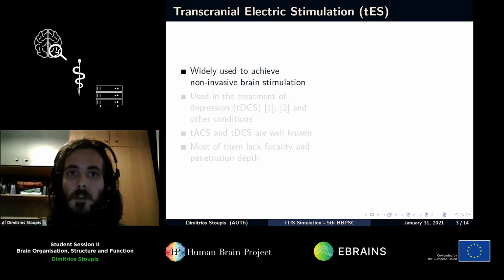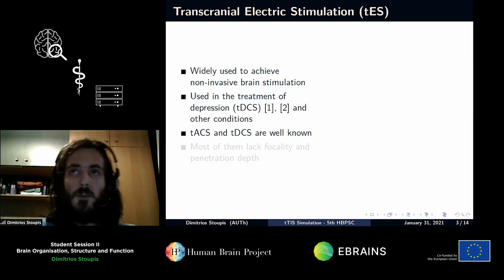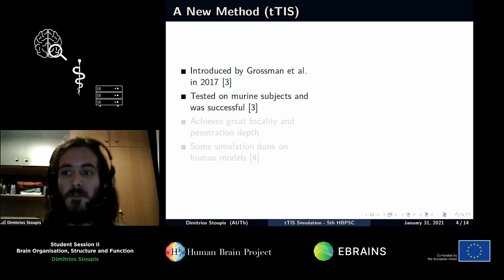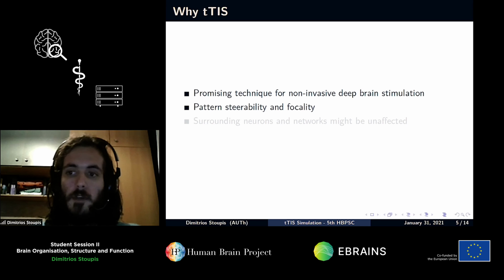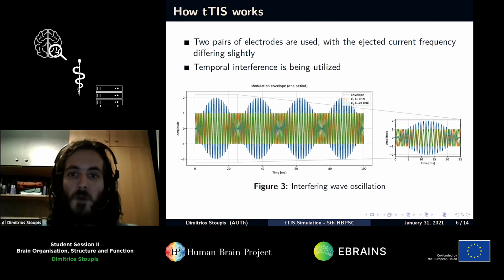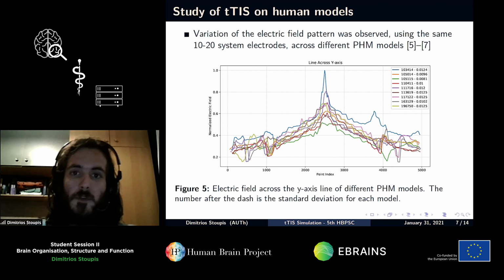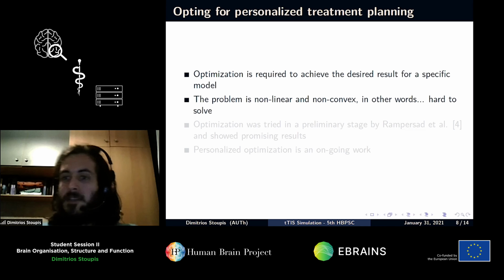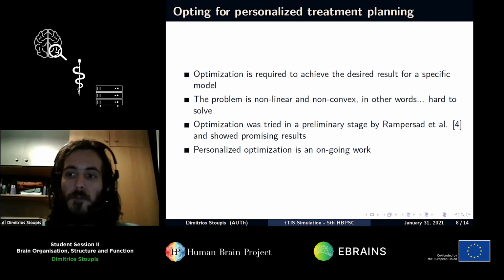Stoupis Dimitrious - Investigating non-invasive deep learning stimulation using temporally (...)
Investigating non-invasive deep learning stimulation using temporally interfering electric fields
Speaker: Dimitrios Stoupis, Aristotle Univeristy of Thessaloniki, Greece

Student Session II - Brain Organisation, Structure and Function

5th HBP Student Conference on Interdisciplinary Brain Science
1-4 February 2021
Virtual Conference

or visit:
humanbrainproject.eu/education